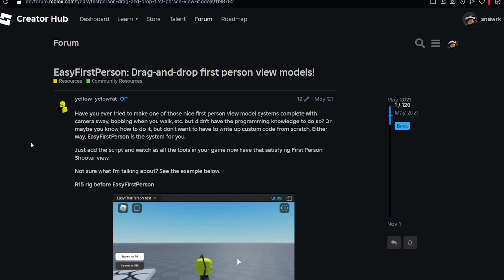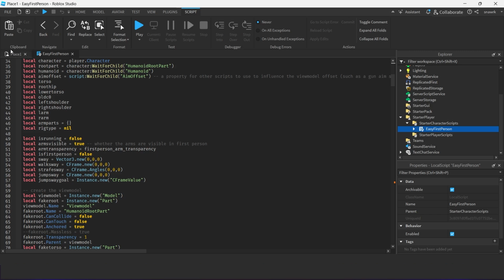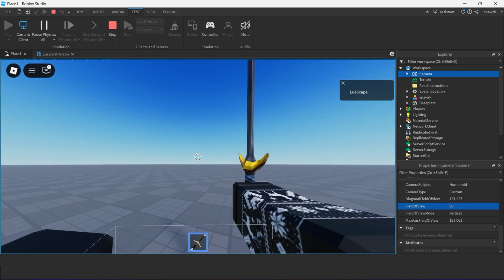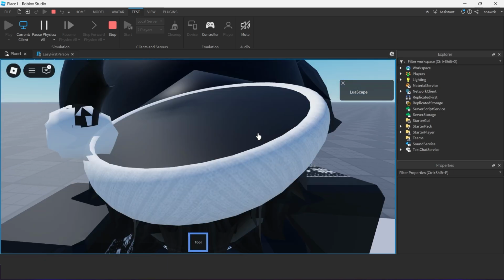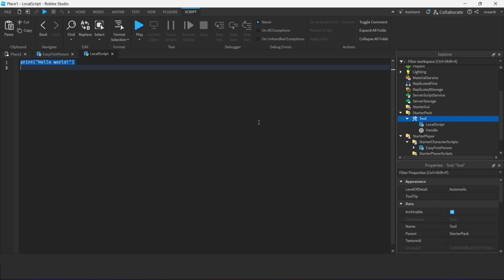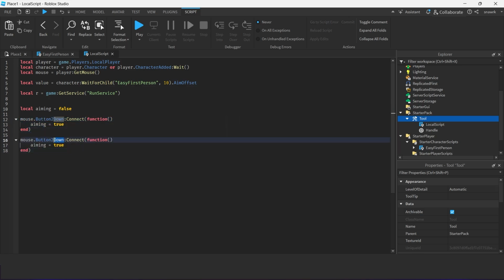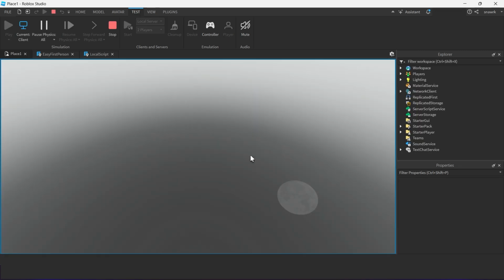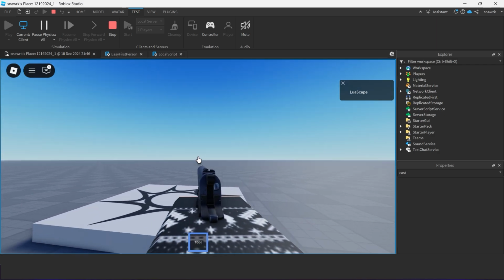Make an EASY FPS in ROBLOX in ONE CLICK! | Roblox Studio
Music from Uppbeat (free for Creators!)